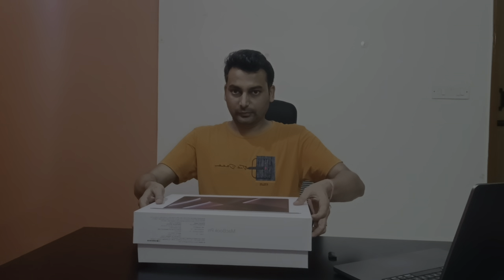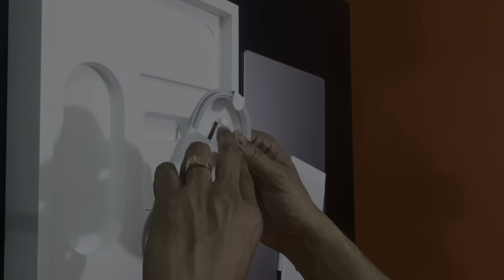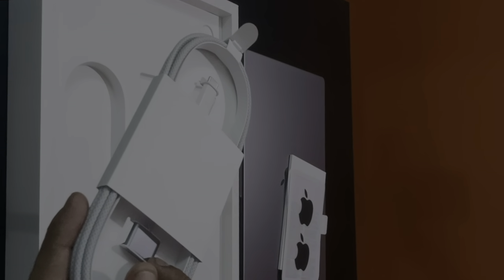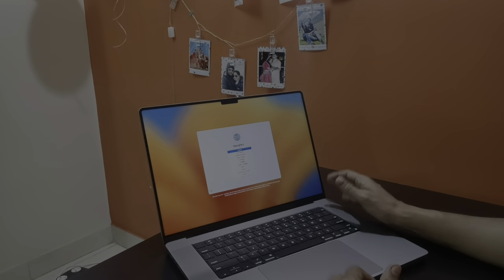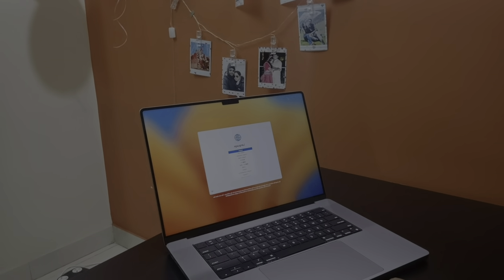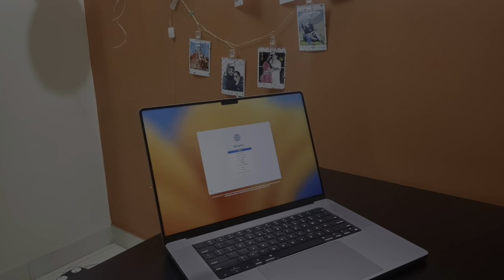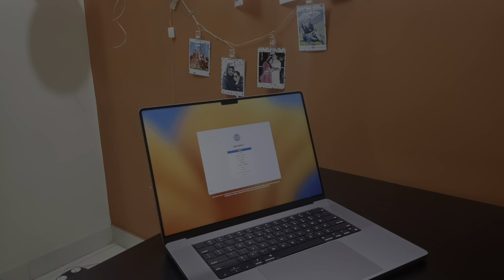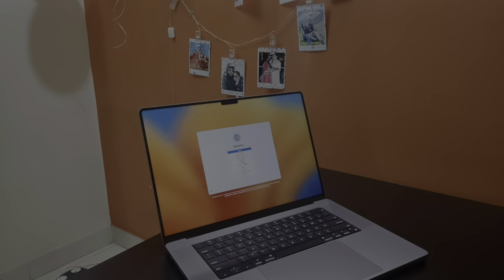Unveiling Elegance: MacBook Pro M2 Unboxing Experience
Welcome to the ultimate unboxing experience! Join us as we dive into the highly anticipated MacBook Pro M2, the epitome of cutting-edge technology and boundless power. In this captivating unboxing video, we'll unveil the sleek design, mesmerising display, and groundbreaking features that make the MacBook Pro M2 a game-changer in the world of laptops.

Prepare to be awestruck as we showcase the stunning craftsmanship and attention to detail that Apple is renowned for. Witness the moment of anticipation as we open the box and reveal the sheer beauty of the MacBook Pro M2, crafted to perfection with precision-engineered components.

But it doesn't stop there. As we delve deeper into the unboxing, we'll explore the extraordinary capabilities of the M2 processor, the lightning-fast performance, and the unrivalled graphics that elevate your productivity and creativity to unparalleled heights.

Get ready to embark on a journey of discovery as we highlight the innovative features, such as the immersive display, enhanced keyboard, and game-changing connectivity options, all designed to enhance your workflow and elevate your digital experience.

Whether you're a tech enthusiast, a creative professional, or simply intrigued by the world of Apple, this unboxing video is your front-row seat to witness the sheer brilliance of the MacBook Pro M2. Join us and get ready to be captivated by the future of computing.